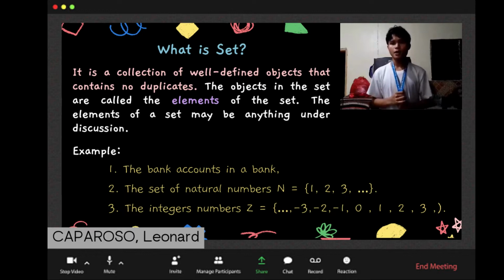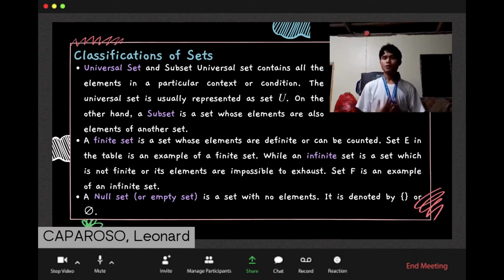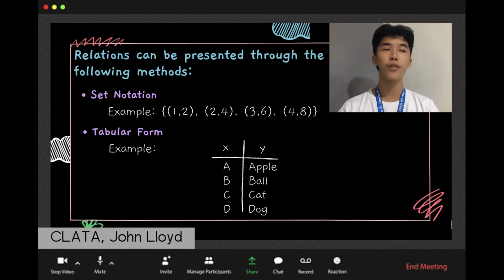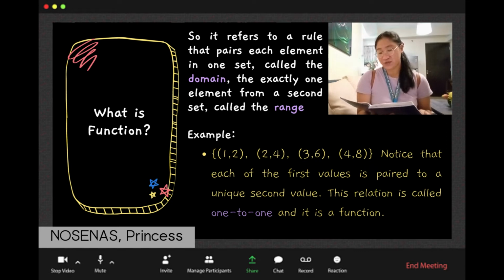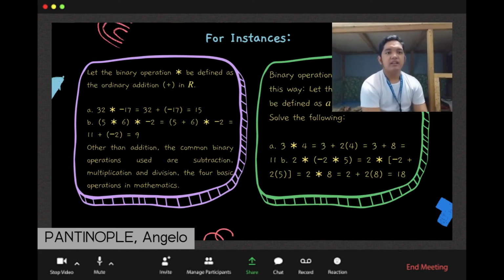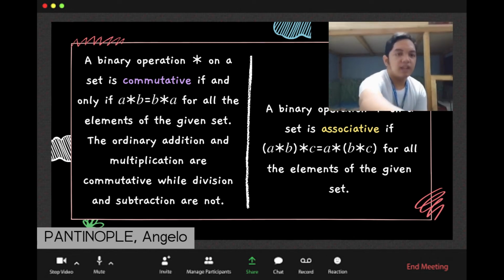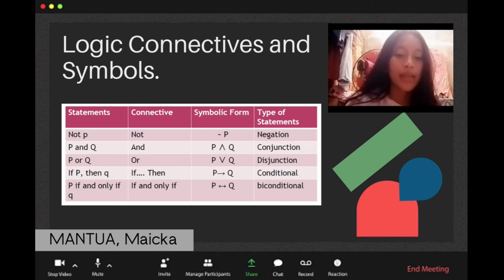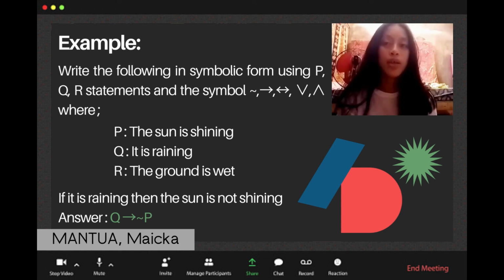September 30, 2022